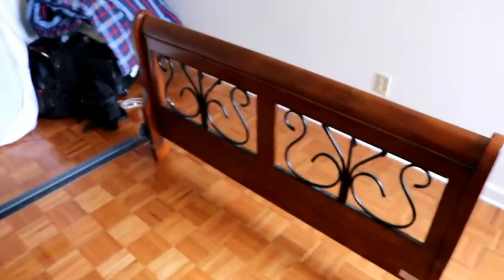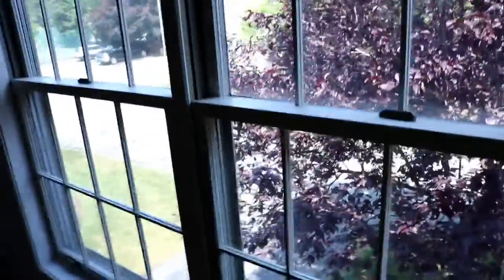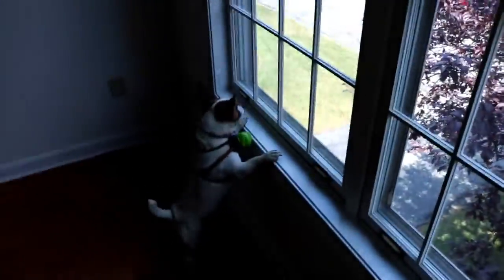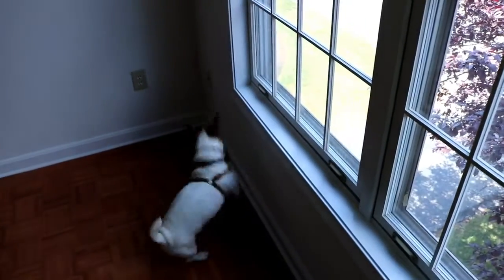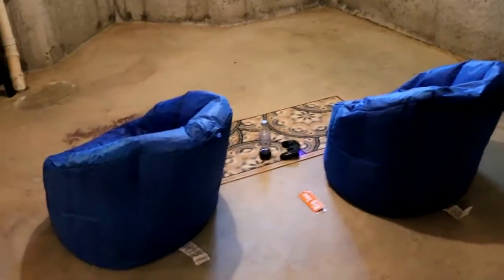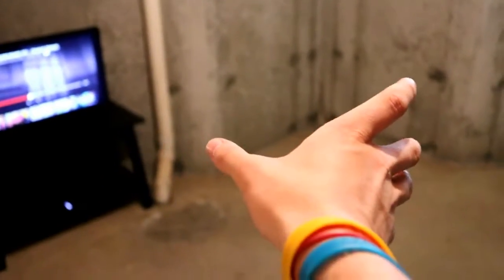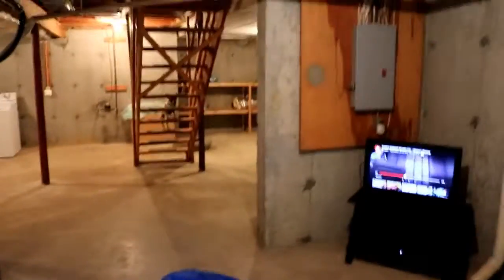Race Cars!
Went to see some races with my best friend from childhood paul!